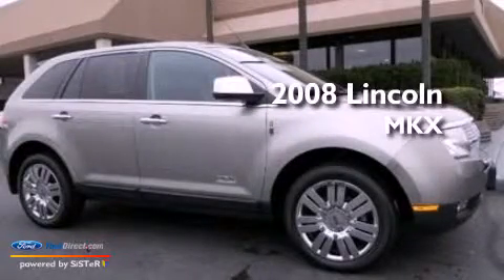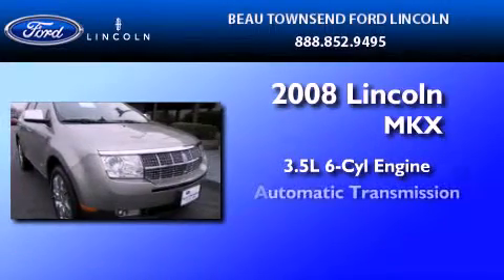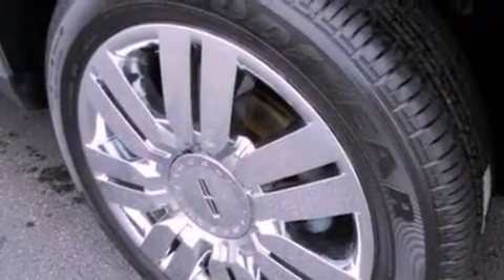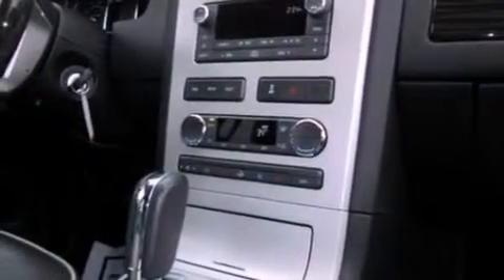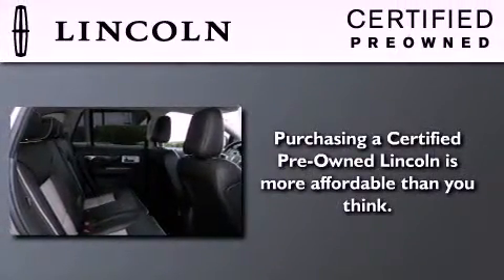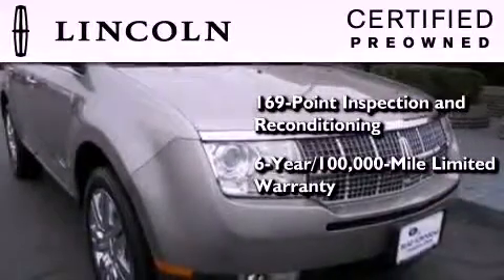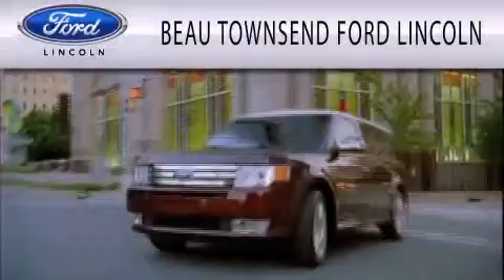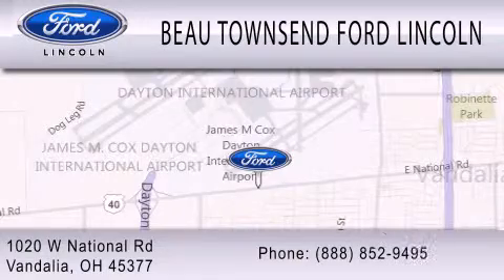2008 LINCOLN MKX Certified OH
Year : 2008

 Make : LINCOLN

 Model : MKX

 Engine : 3.5L V6 24V MPFI DOHC

 Trans . : 6-SPEED AUTOMATIC

 Exterior : OH WITH LEATHER UPHOLSTERY AND HEATED FRONT SEATS

 1020 W National Rd

  , OH 45377